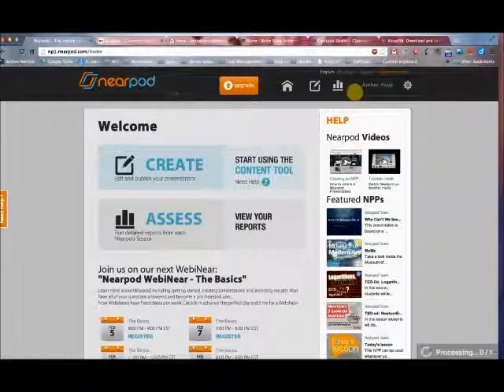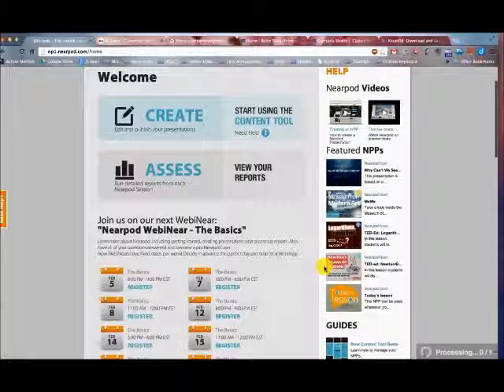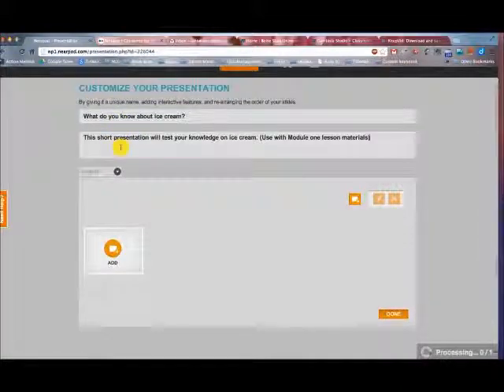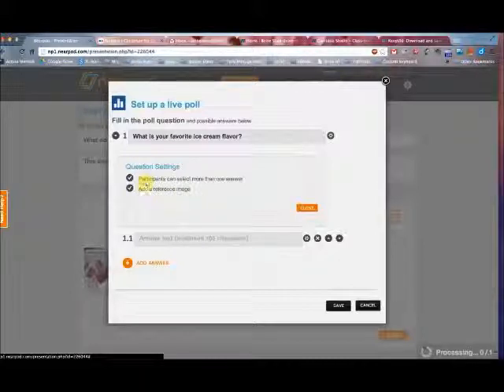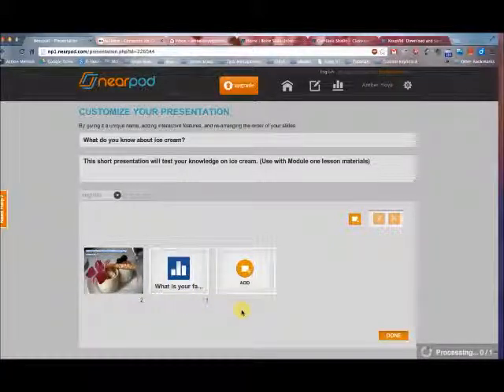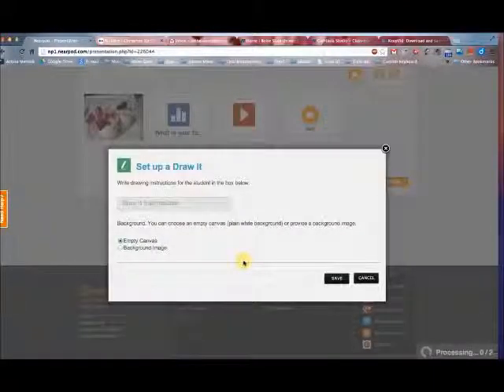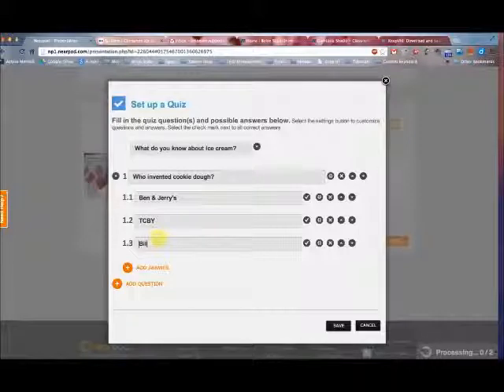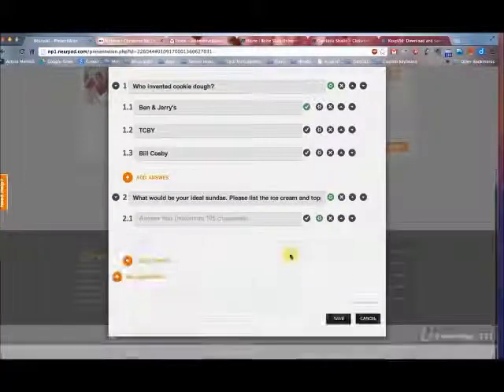Introduction to Nearpod